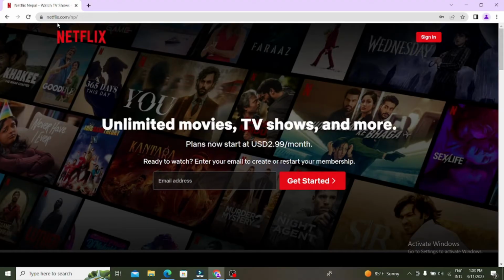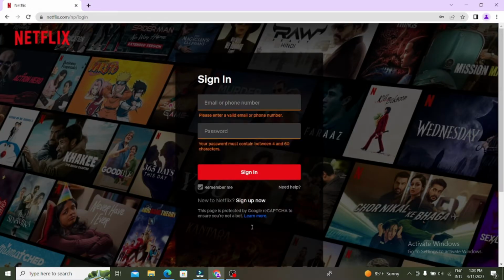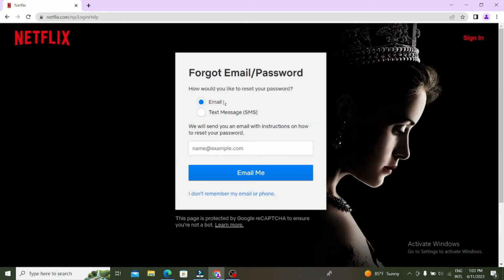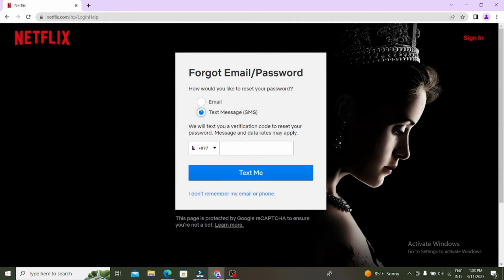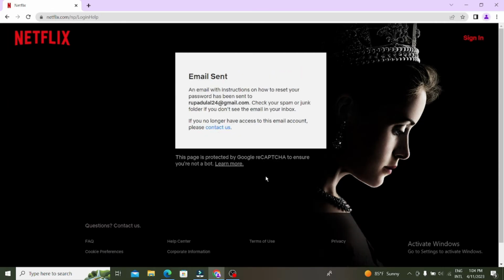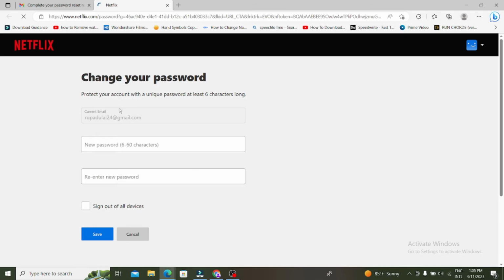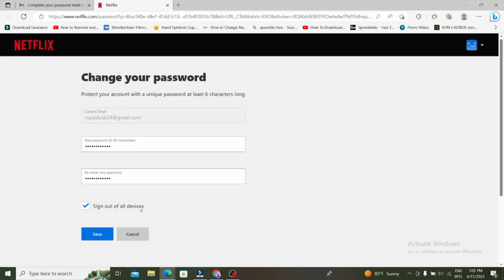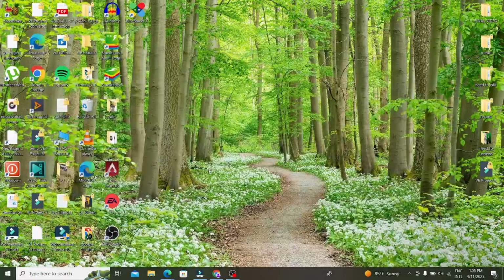How to Reset Netflix Password from PC/Desktop 2023?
In this video I am going to guide you How to Reset Netflix Password from PC/Desktop.

0:00 - Intro
0:20 - How to Reset Netflix Password from PC/Desktop
1:55 - Outro

Hey EveryOne!